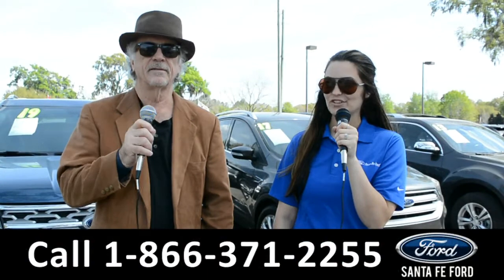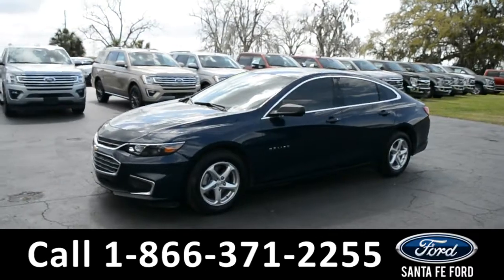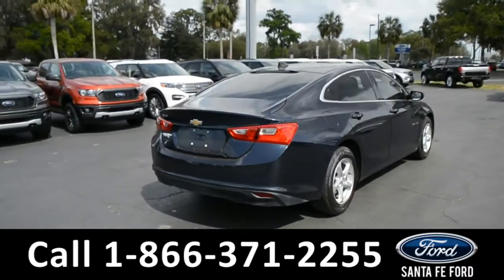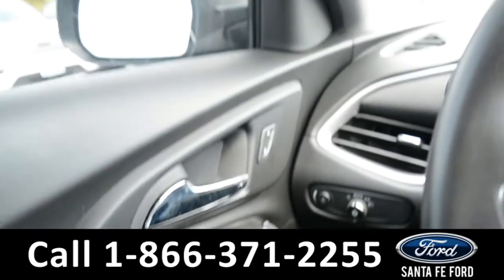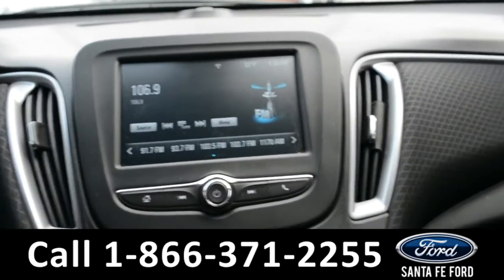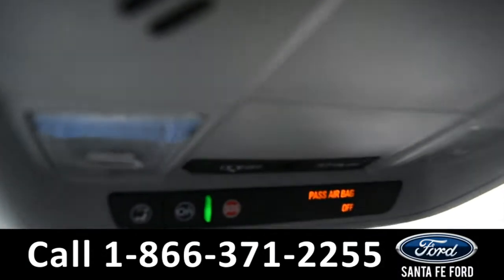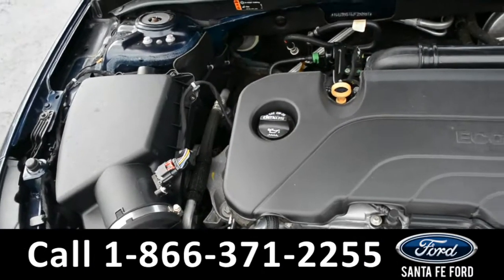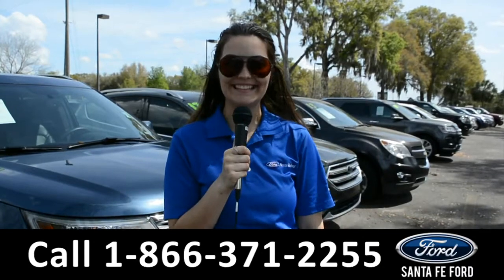Chevrolet Malibu Alachua Gainesville Fl 1-866-371-2255 Stock# G-39732S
Chevrolet Malibu Alachua Gainesville Fl 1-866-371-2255 Stock# G-39732S Here's the LINK!

Year: 2018
Make: Chevrolet
Model: Malibu
Location: Gainesville, Fl
Engine: 1.5L
Trans: Automatic
Exterior: Blue Velvet Metallic
Miles: 39,025

video videos Chevrolet Malibu Alachua Gainesville Fl